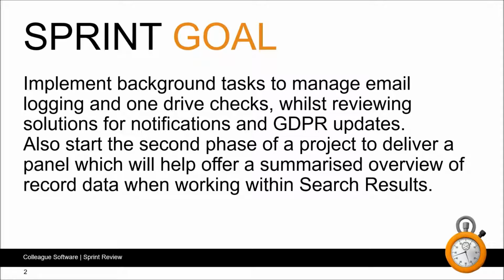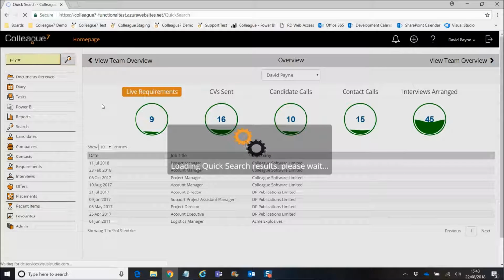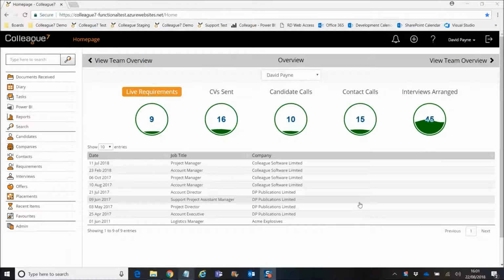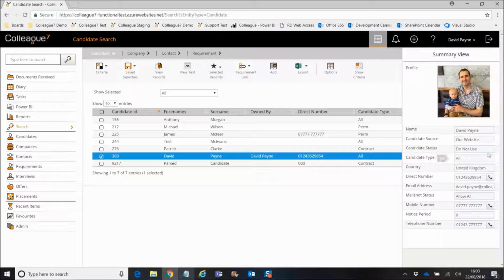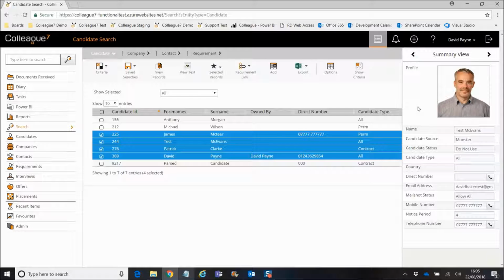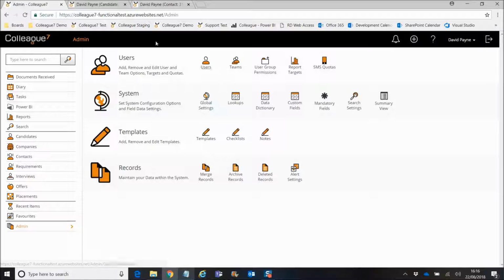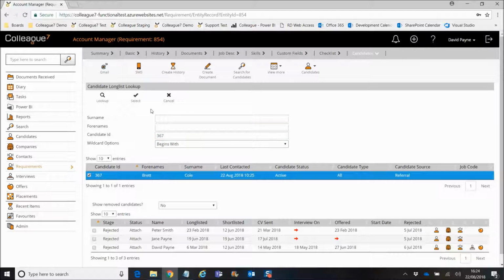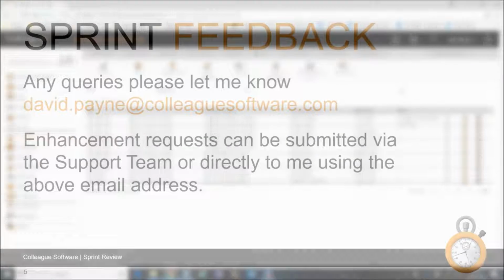Colleague 7 - Sprint Review - 18.08.01